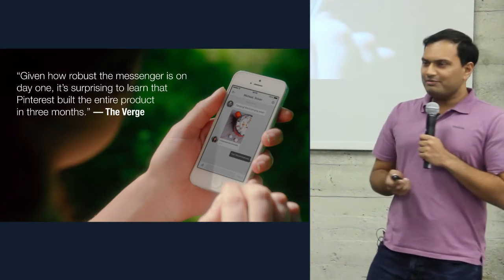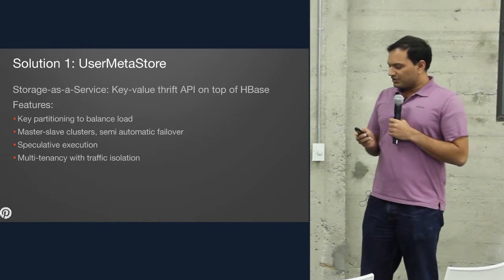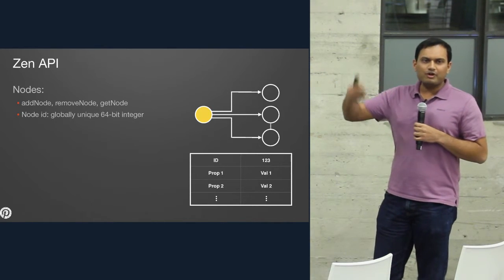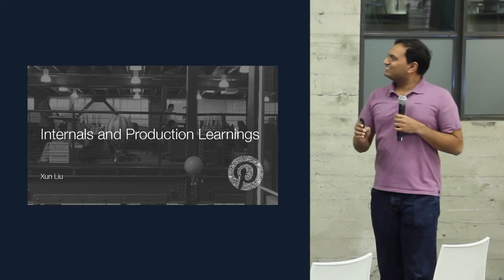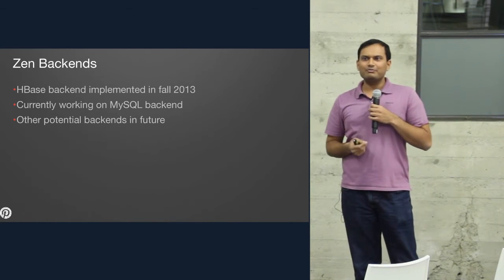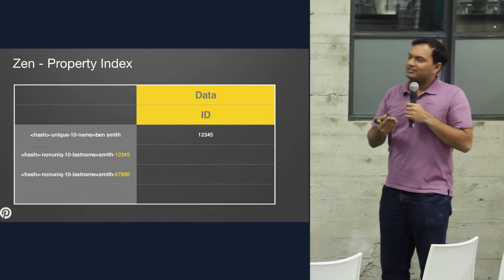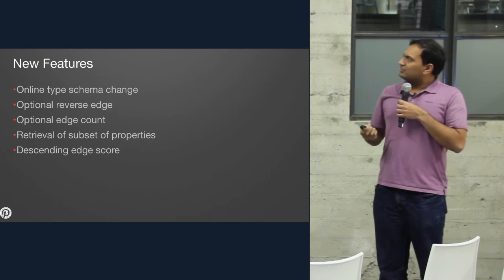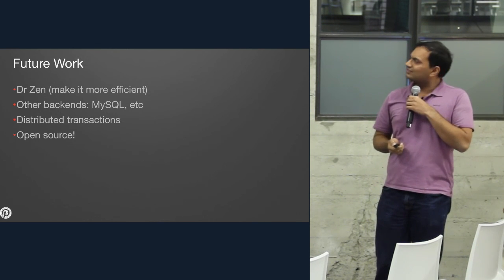Zen and the art of Storage Services at Pinterest - Raghavendra Prabhu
By RVP @ Pinterest.

Raghavendra Prabhu, engineering manager for the infrastructure team at Pinterest, walks through their new storage product, Zen. Built at Pinterest, Zen was originally conceived in summer 2013 and since then has grown to be one of the thier most widely used storage solutions, powering the home feed, interest graph, messages, news and other key features.

In this talk, RVP goes over the design motivation for Zen and describes its internals including the API, type system and HBase backend. He also discusses their learnings from running the system in production over the last year and a half, the features added and performance improvements made to accommodate the fast adoption we have seen since launch.